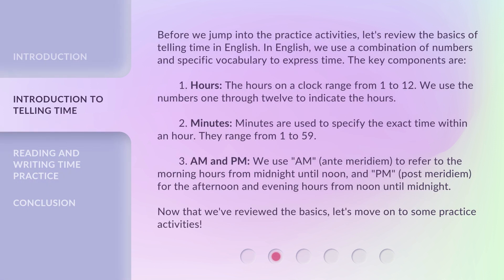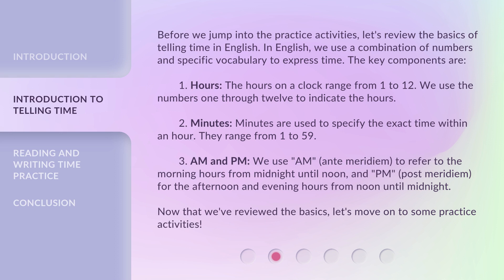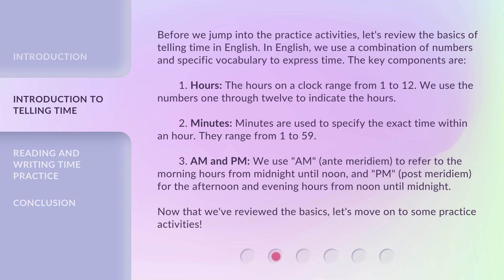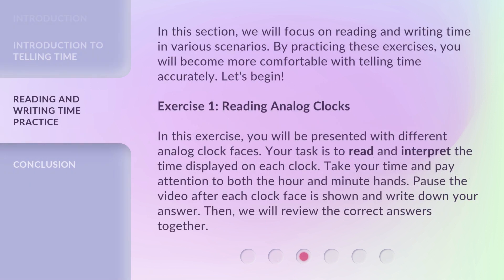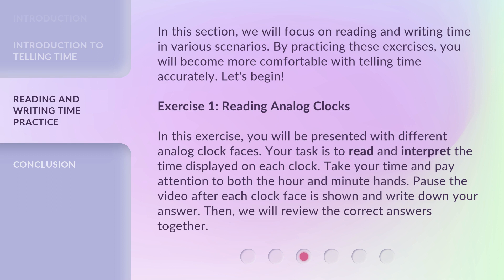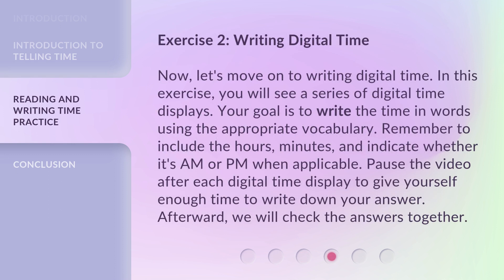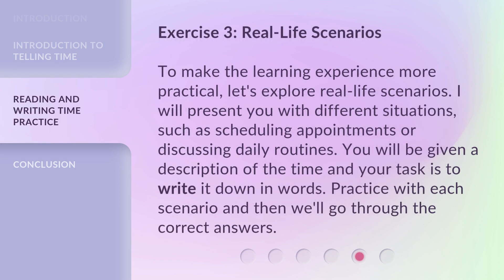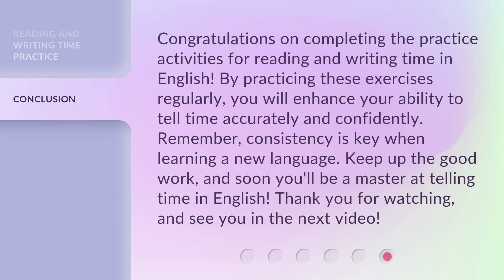Reading and Writing Time: Learn to Tell Time in English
Mastering Time: Learn to Tell Time in English • Join us in this English language learning video as we explore the basics of telling time in English. From hours and minutes to AM and PM, we'll cover everything you need to know to become a confident time-teller. With practice exercises to help you hone your skills, you'll be reading and writing time in no time!

00:00 • Introduction - Reading and Writing Time: Learn to Tell Time in English
00:34 • Introduction to Telling Time
01:32 • Reading and Writing Time Practice